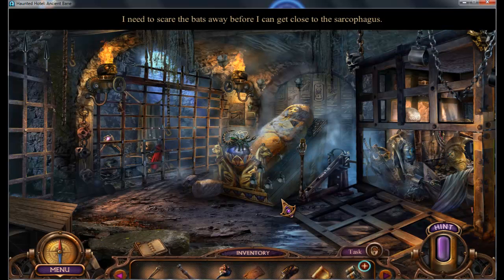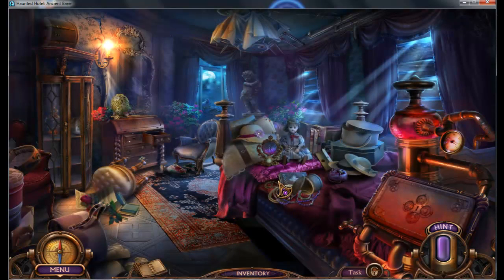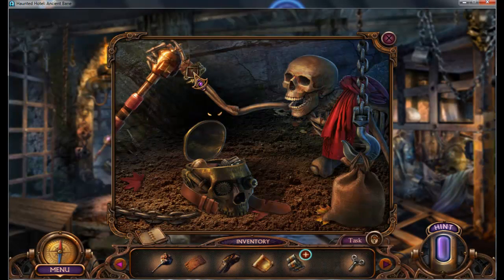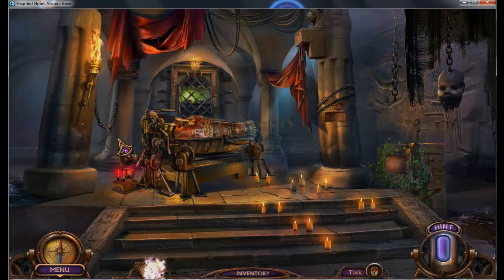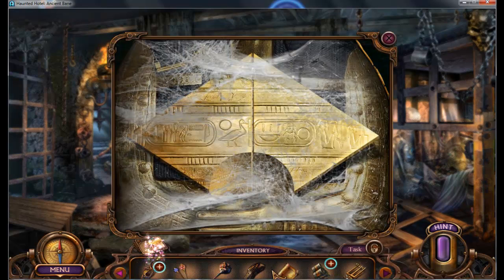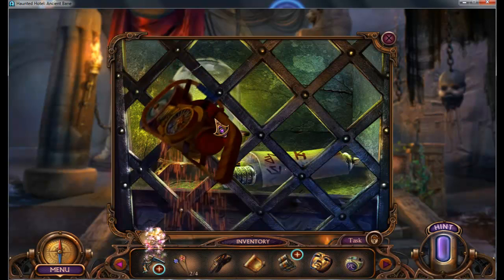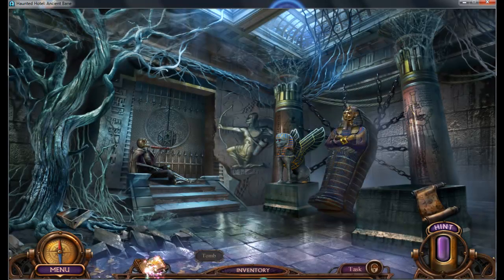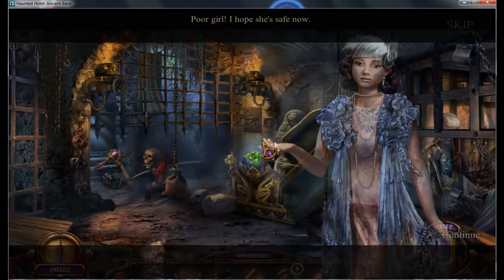Haunted Hotel Ancient Bane Part 8